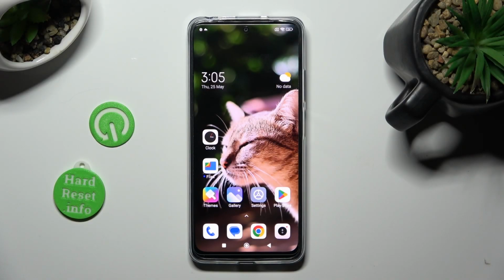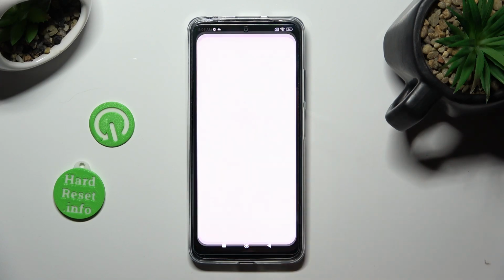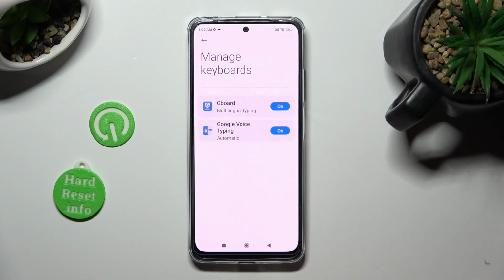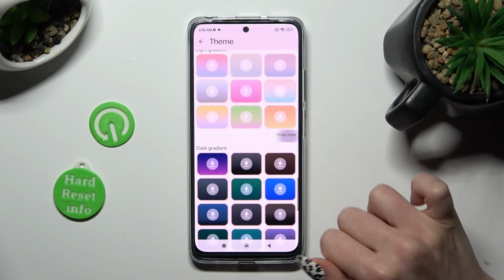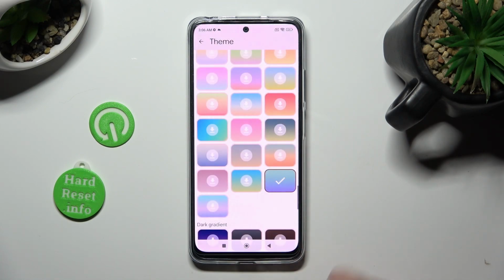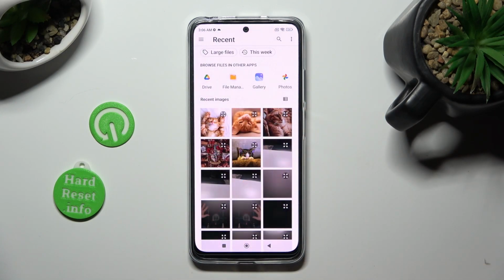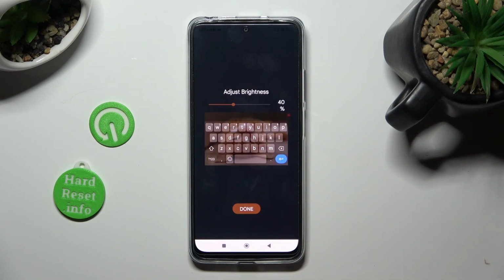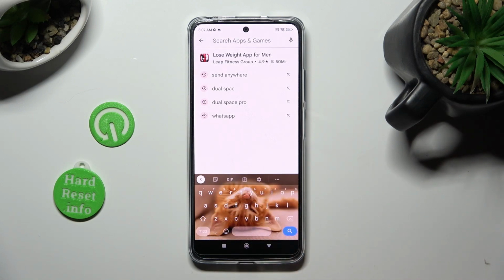How To Change & Customize Keyboard Theme On Xiaomi Redmi Note 12S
In this video tutorial, we will show you how to change and customize the keyboard theme on your Xiaomi Redmi Note 12S. Personalizing the keyboard theme can add a touch of style and uniqueness to your device.

How do I change the keyboard theme on Xiaomi Redmi Note 12S?
Where can I find the keyboard settings to customize the theme on Xiaomi Redmi Note 12S?
Can I download additional keyboard themes for Xiaomi Redmi Note 12S?
How can I customize the colors and backgrounds of the keyboard theme on Xiaomi Redmi Note 12S?